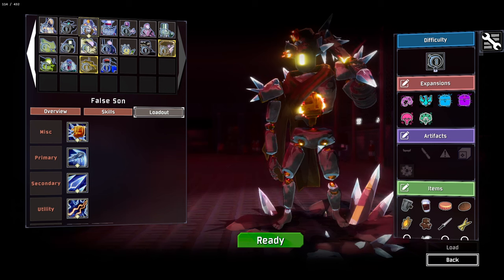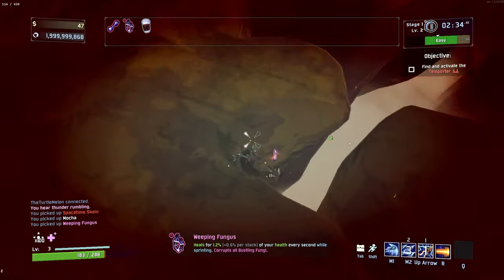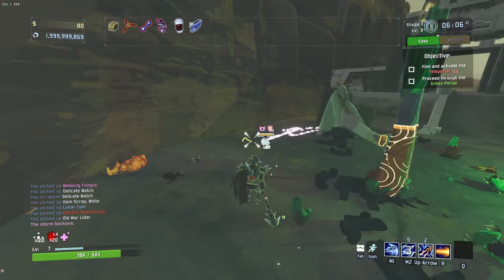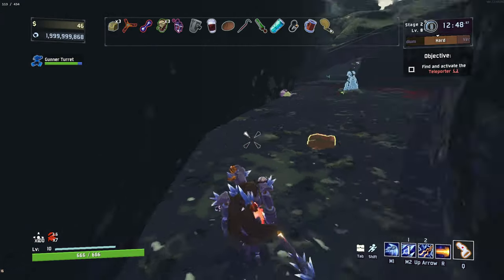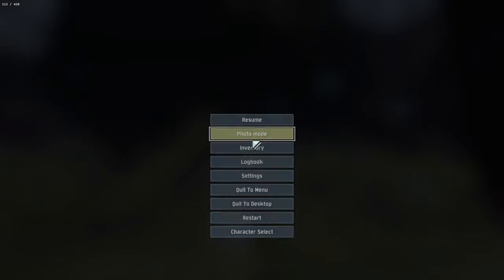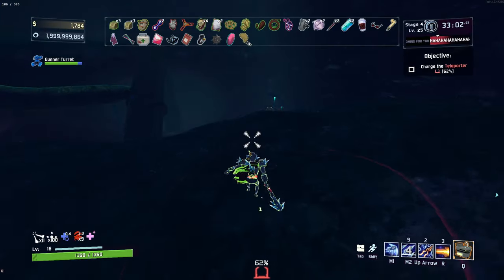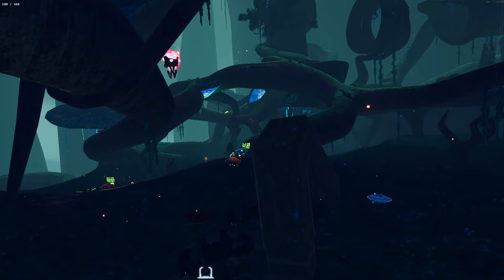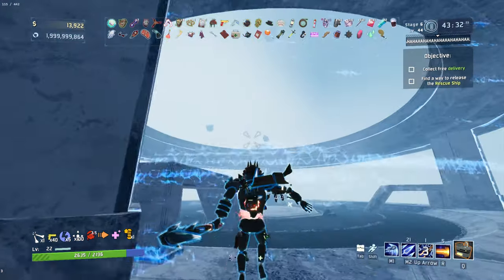I'm OBSESSED with the SECRET DLC Charater in Risk of Rain 2!